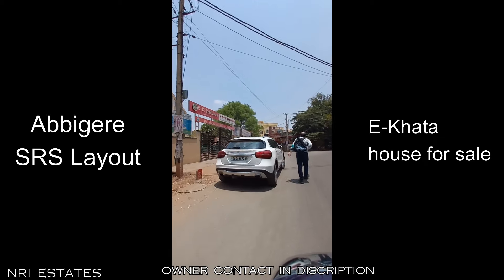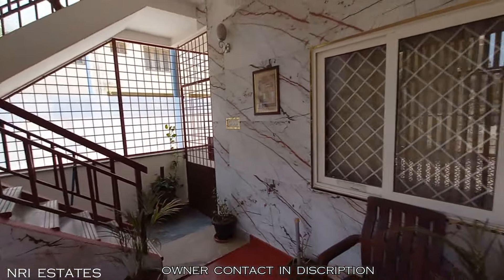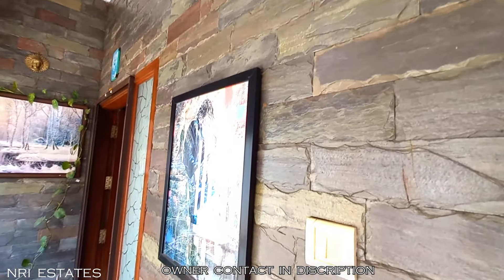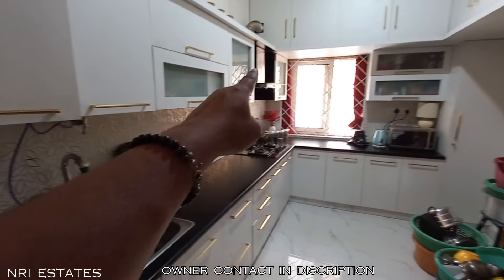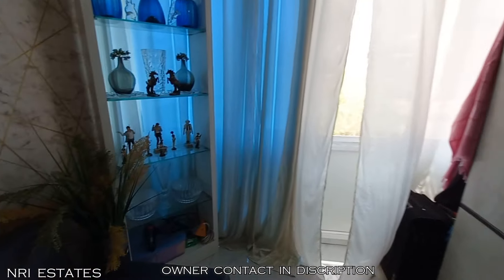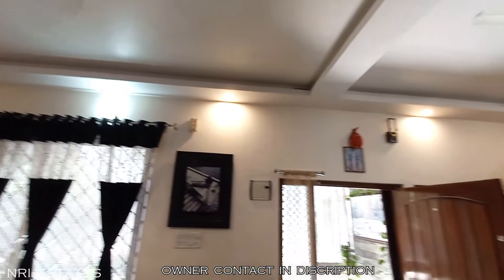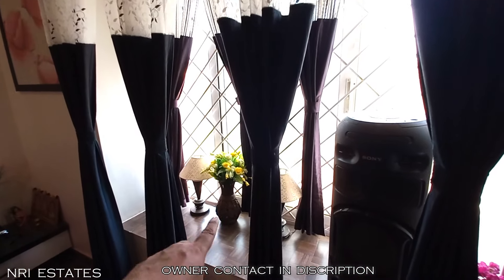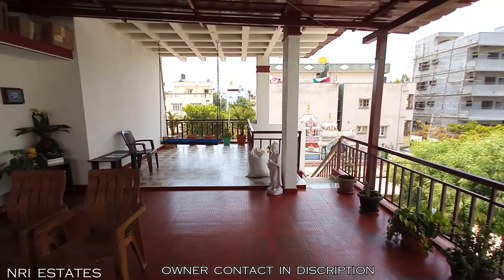Luxury Home Sale @Abbigere SRS Layout, 30x40 E-Khata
Abbigere, SRS Layout
30x40 E-Khata plot
West facing
Ground - 2bhk ( Rental Unit)  and car & bike parking
1st Floor - Luxurious 2.5Bhk
2nd Floor - Party Lounge and a Bedroom with attach bath, Seperate Kitchen
Own borewell and Municipality water available
Nearest to NPS School,  Royal Mart, Metro station.
Price -1.75Cr Nego